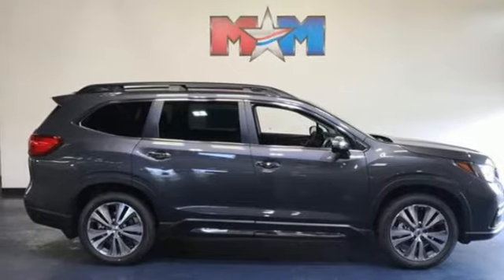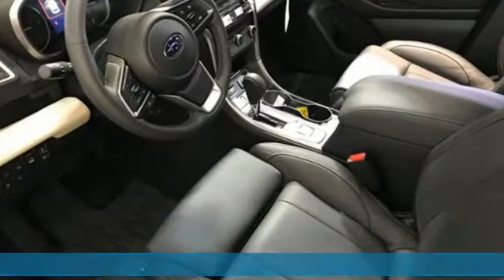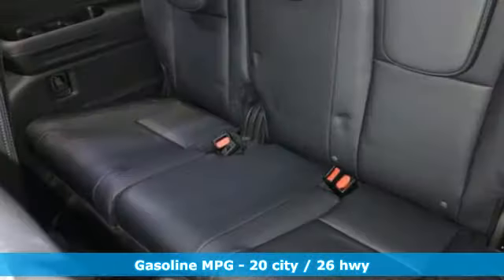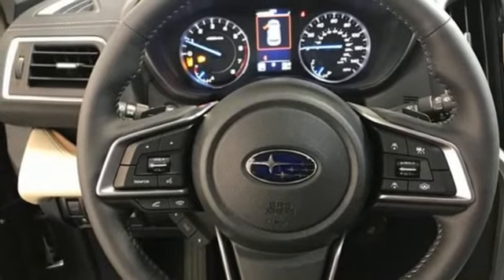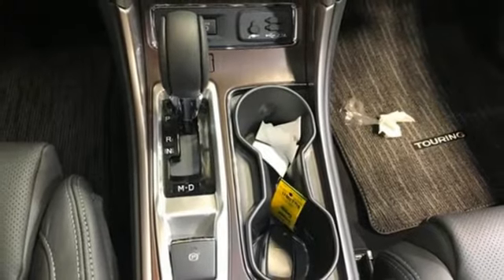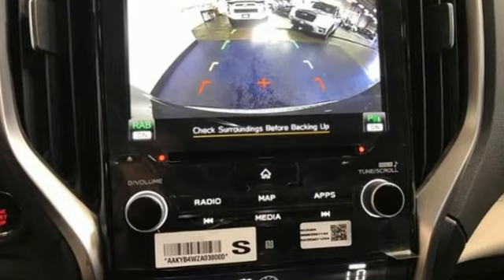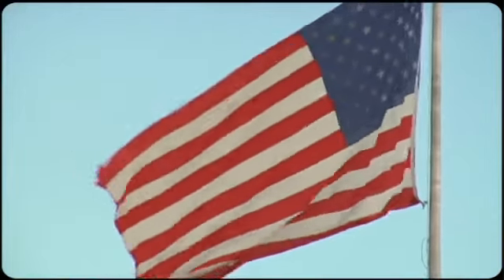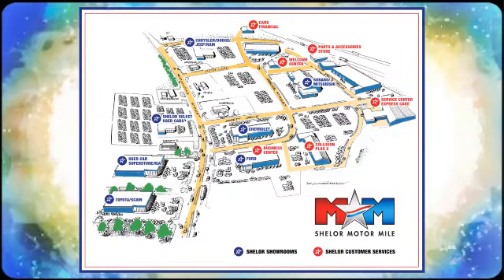New 2021 Subaru Ascent Christiansburg VA Blacksburg, VA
Year: 2021
Make: Subaru
Model: Ascent
Trim: Sport Utility
Engine: 2.4L 4 Cylinder Engine
Transmission: CVT Transmission
Color: MAGNETITE_GRAY
Stock #: SU210011
VIN: 4S4WMARD9M3402884